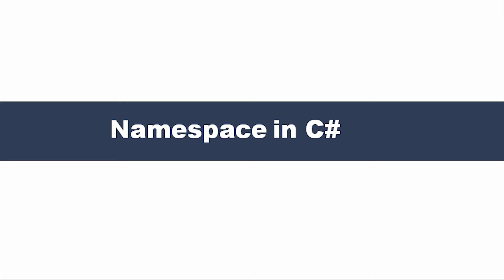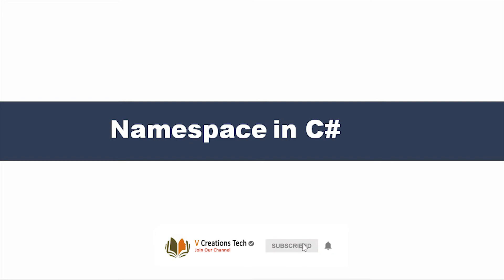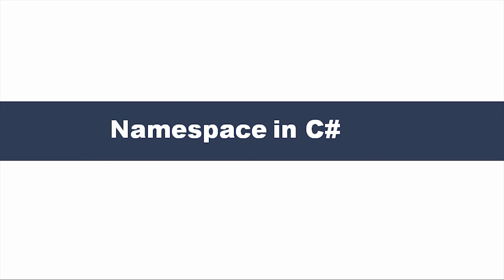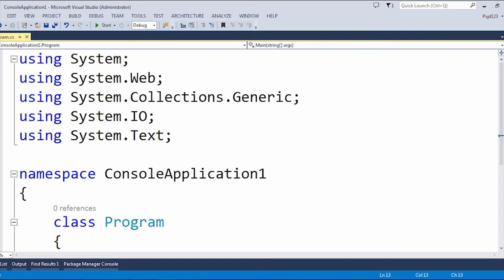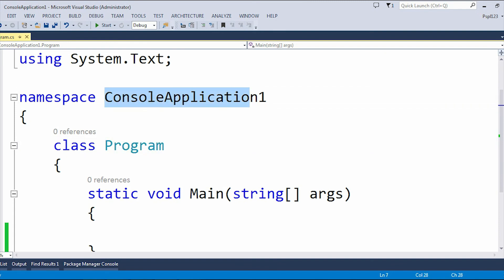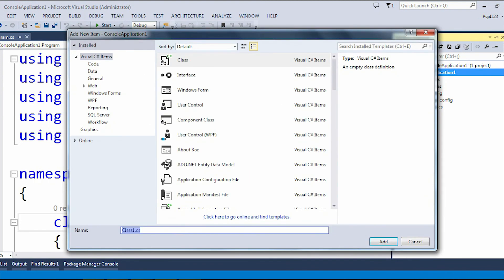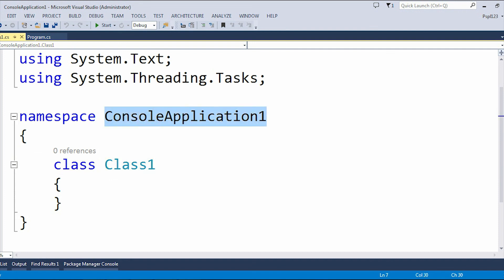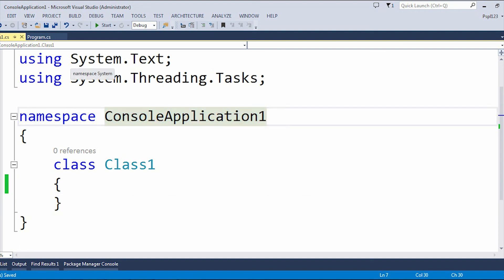csharp: Namespace in C#.NET - Tutorial for beginners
NameSpace in c#
NameSpace in c#.net
NameSpace c# explained